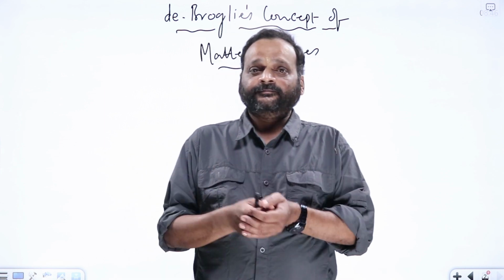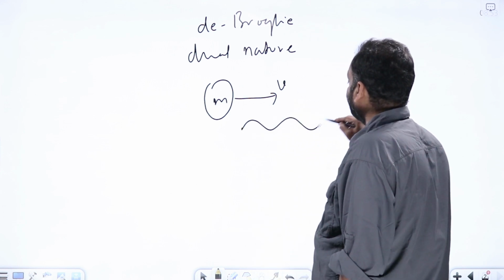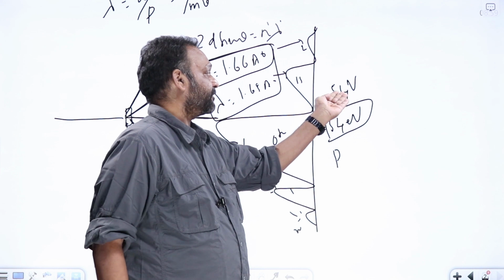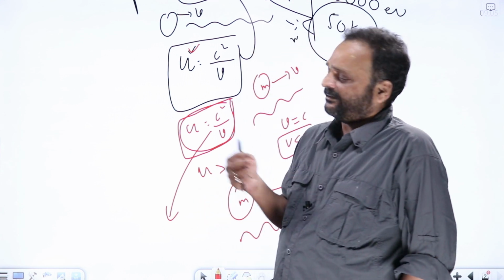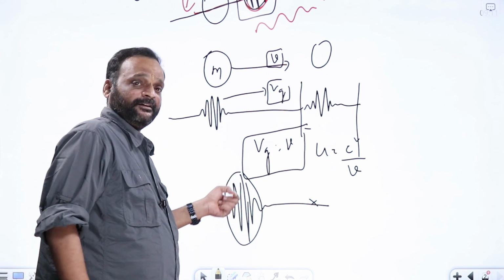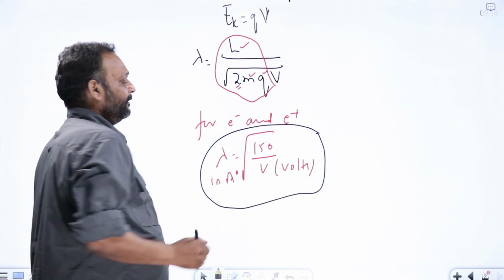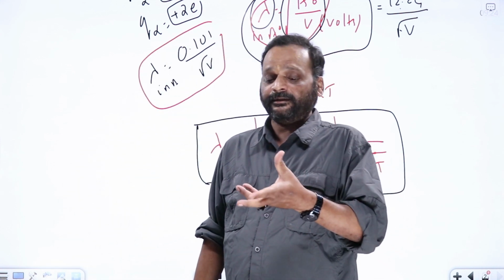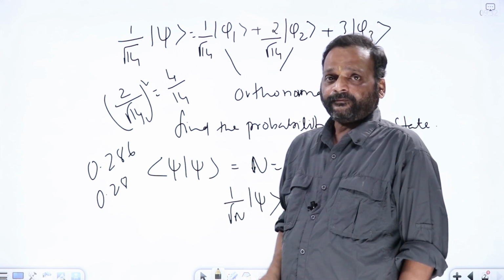de Broglie's concept !! QUANTUM MECHANICS -3 IIT JAM # JRF/NET#GATE PHYSICS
# IIT -JAM CRASH COURSE # PHYSICS for competitive exams